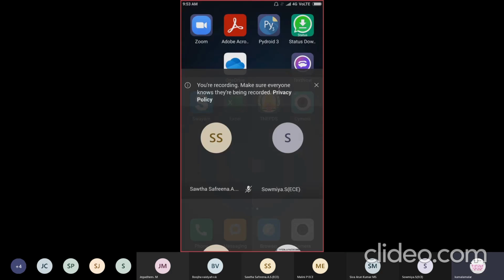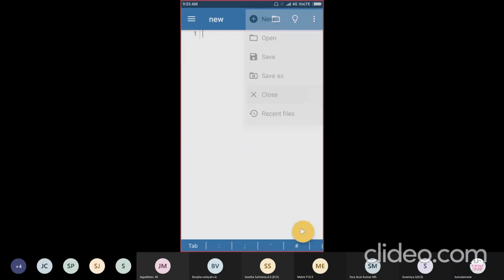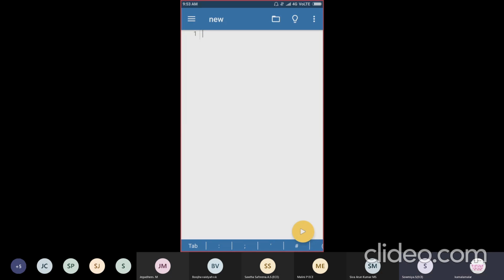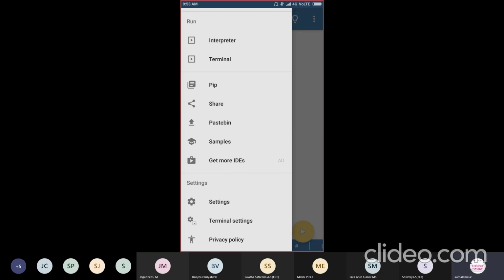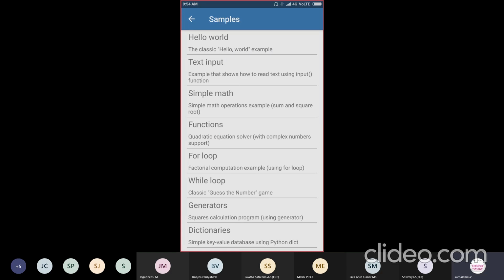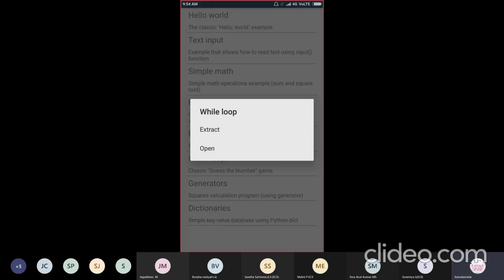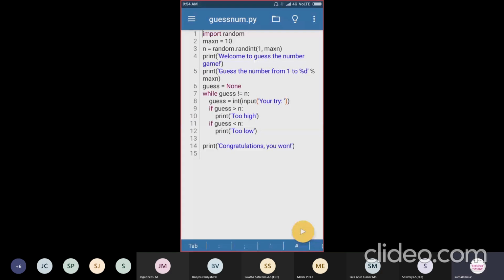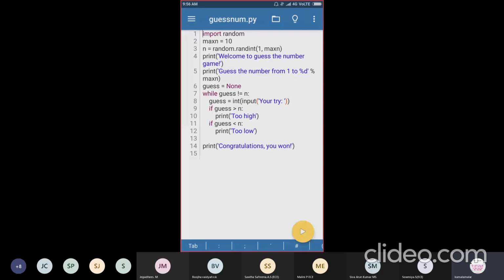Guess a number using while loop in python using PYROID3 in Tamil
MOBILE APP